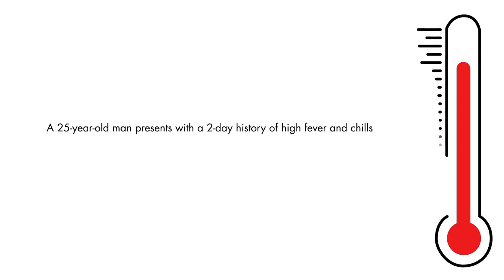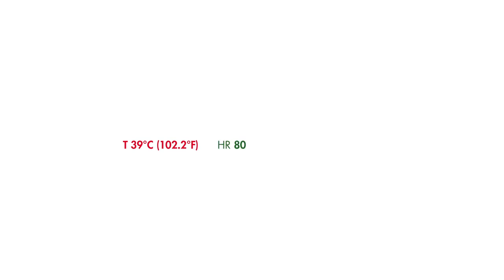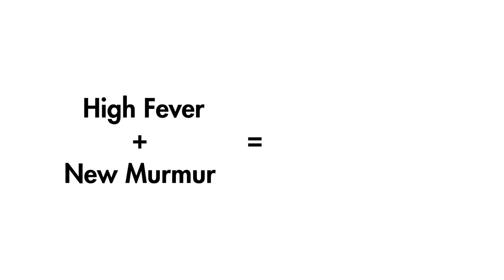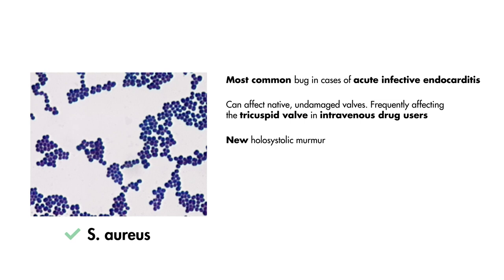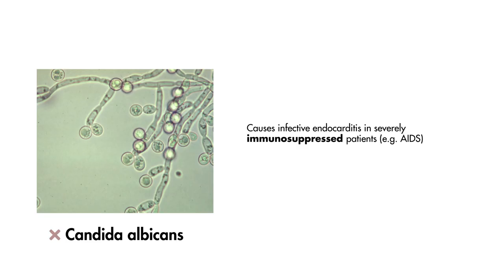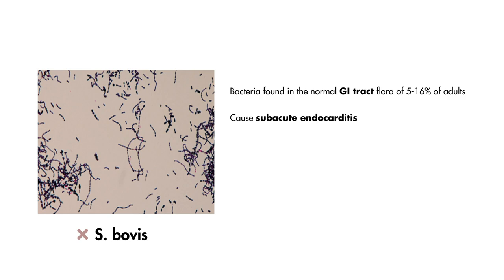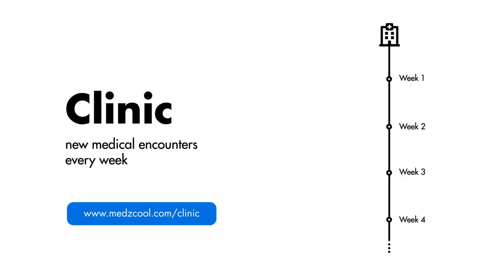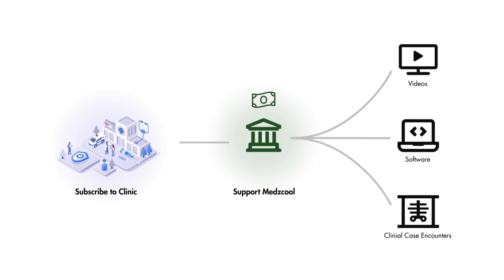A New Murmur & Fever - Case Report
25 year-old-man presents with fever. On exam, there is a holosystolic murmur best heard on the left lower sternal border. What microorganism is the likely cause for his symptoms?